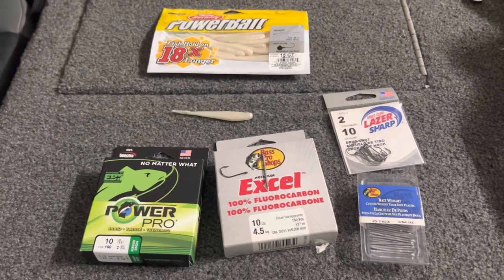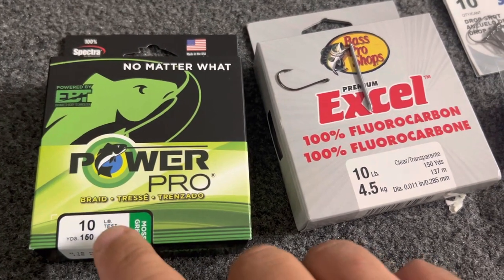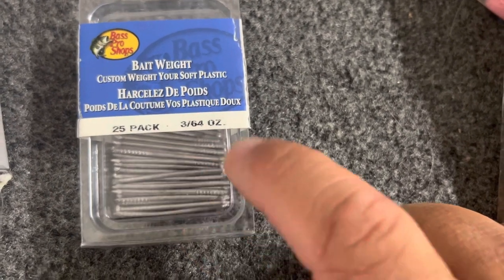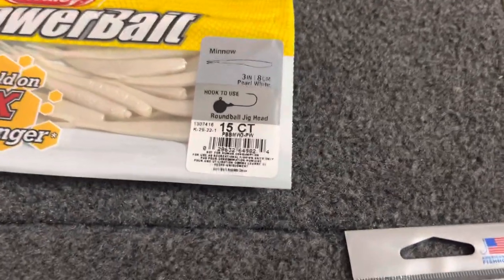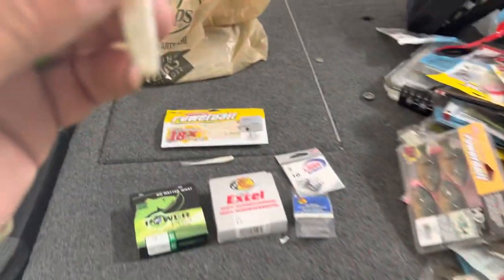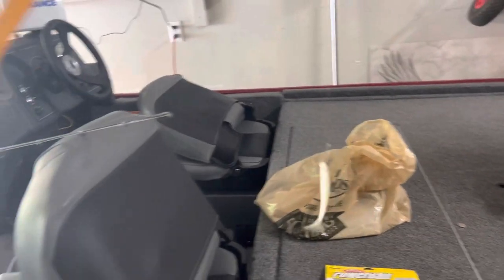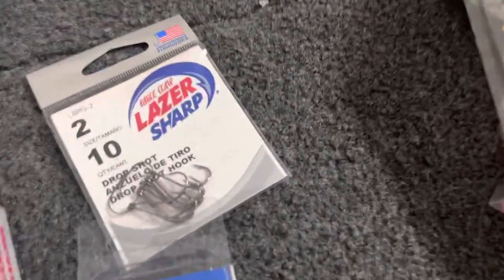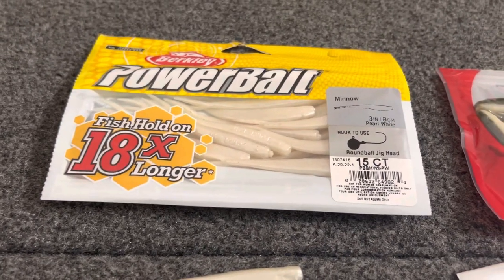Tiny Fluke Setup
Won a small club derby on my tiny fluke yesterday and wanted to let everyone know how to go about setting it up!